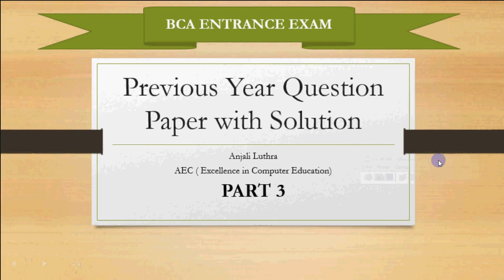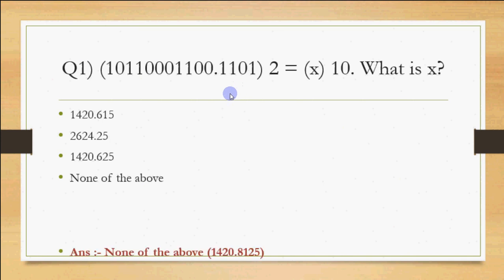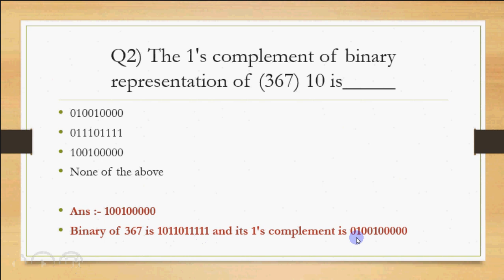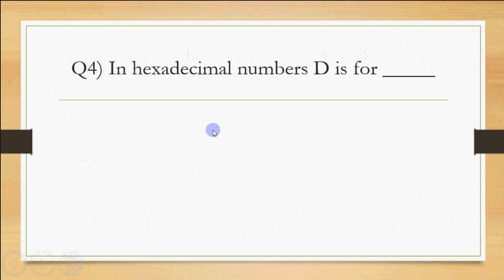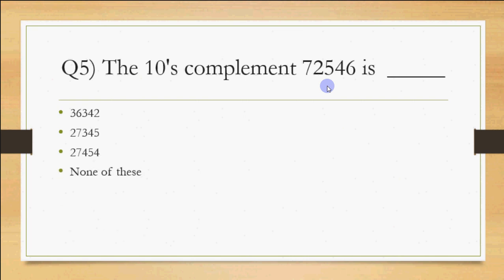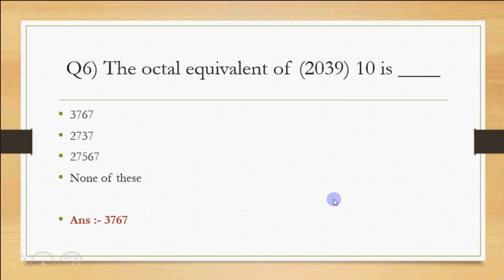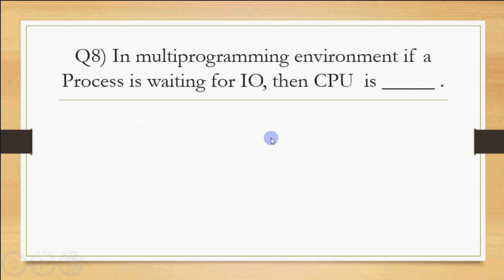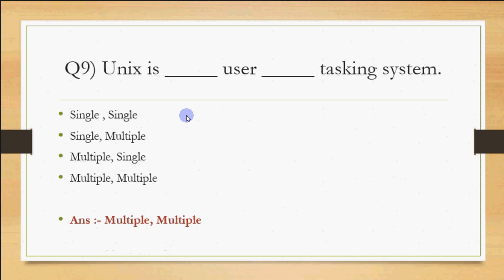BCA Entrance Exam 2018, IP University, MCQ Part -3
This video contains the multiple choice questions based on Computer Awareness